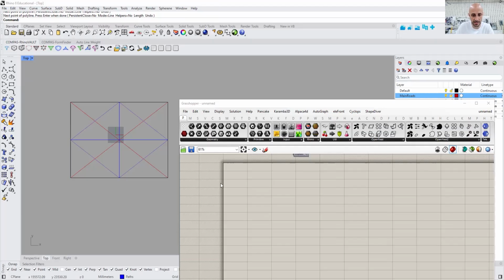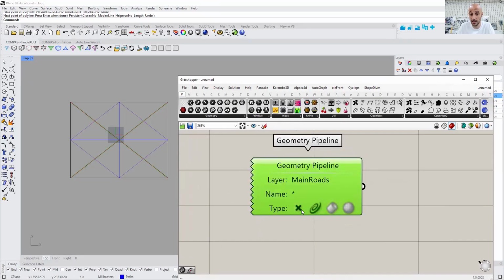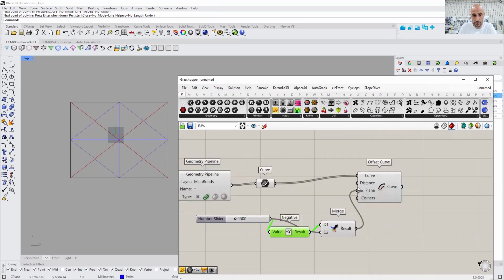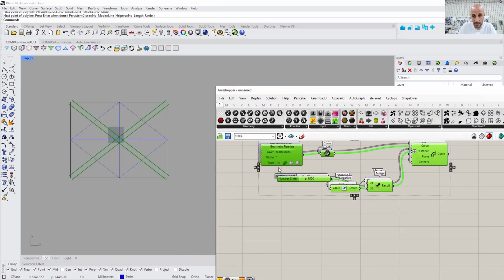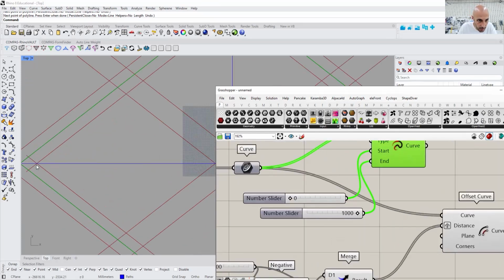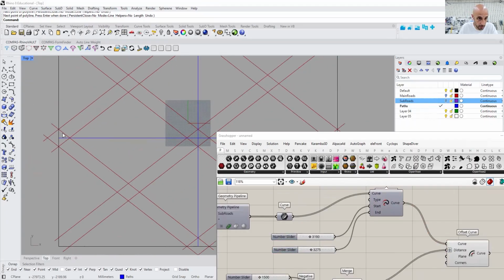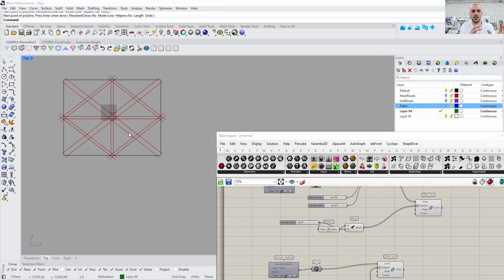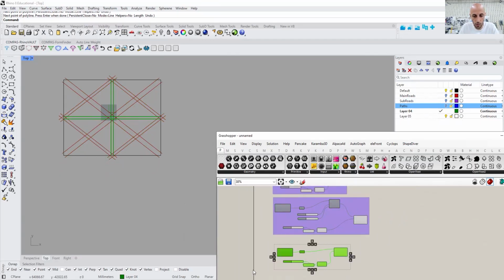Just learned how to automate geometry selection in Grasshopper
In this video, I show how I automate geometry selection between Rhino and Grasshopper using the Geometry Pipeline component.

You’ll learn:
• How to use geometry pipeline in Grasshopper
• How to import curves automatically by layer name
• How to separate main roads, sub roads, and paths
• How to offset and extend imported curves for a cleaner workflow
• How this helps organize larger architectural or urban scripts